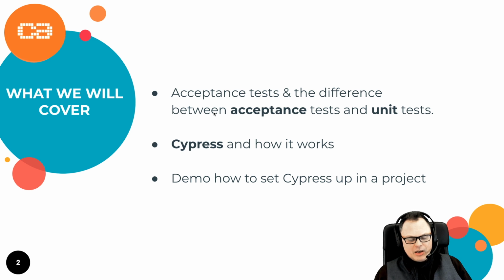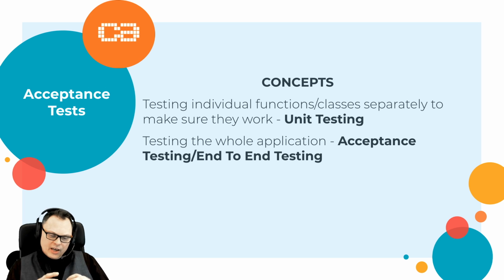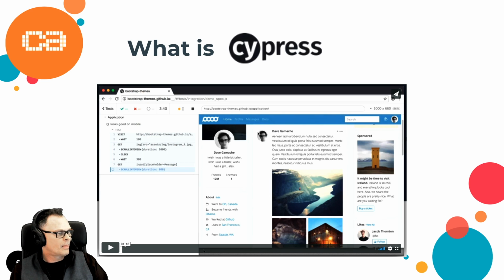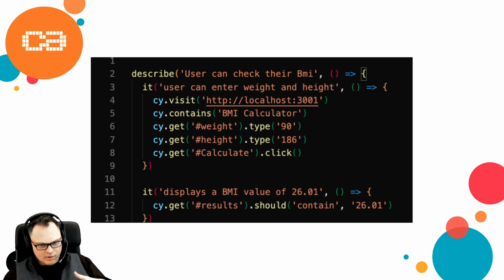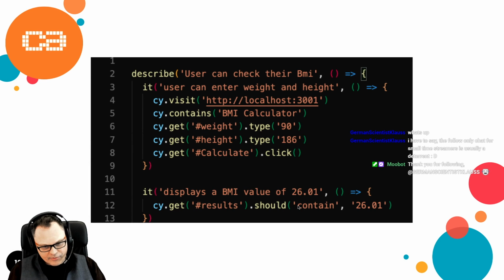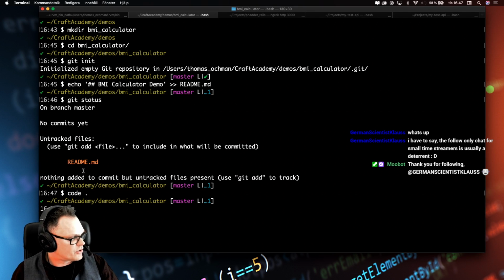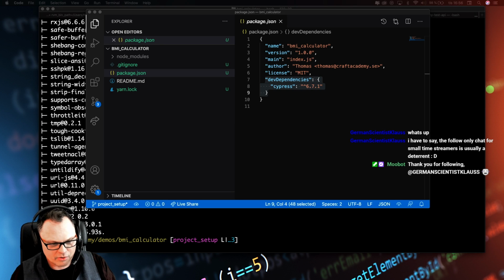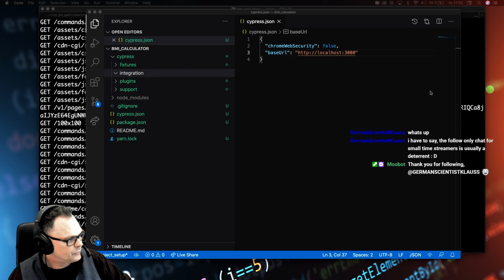Learn To Code: Introducing CypressIO - End to end testing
Introduction to E2E testing using CypressIO. There are a few sound issues at the end (when ppl joining over Google Meet come in) but the majority of the recording has rather good audio quality.